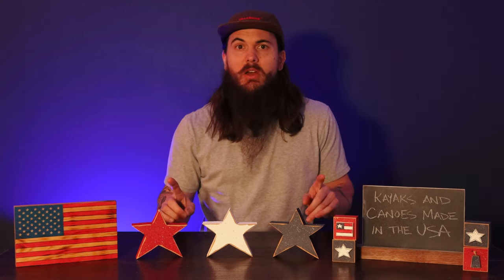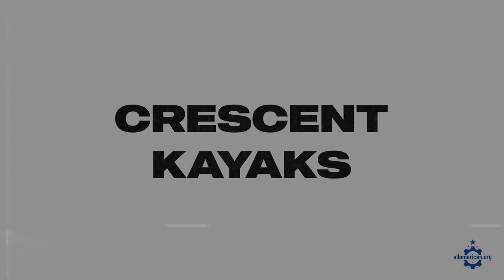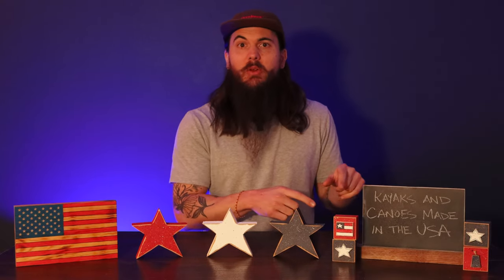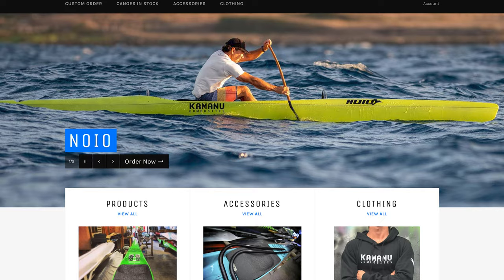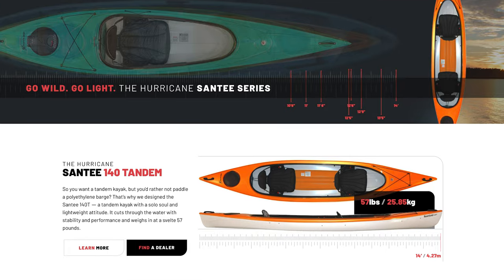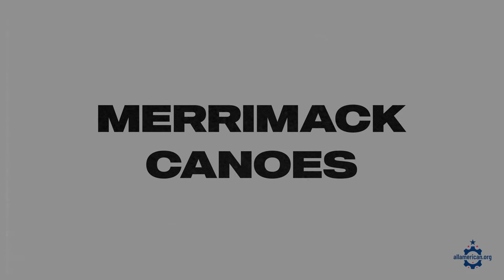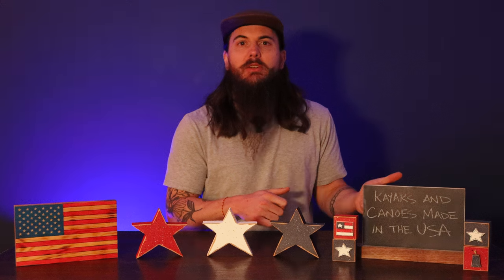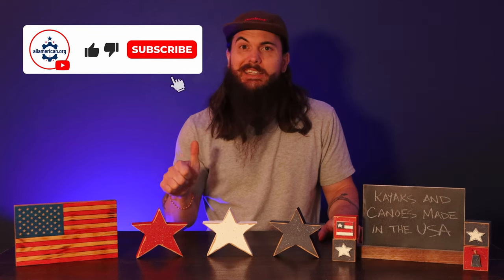10 Kayaks & Canoes Made in the USA To Check Out (+ What to Avoid)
In this video, I'm covering kayaks and canoes made in the USA. There are lots of good options assembled in the USA with some domestically sourced raw materials (its tough to find a few specific composite material suppliers in the US). Here are 10 great American made canoes and kayaks (plus one bonus American made company), and a few other brands that aren't made here to watch out for.

Sections:
0:00 Intro
0:42 Material Sourcing Notes
1:12 American Made Kayak & Canoe Companies
6:26 Brands to Avoid